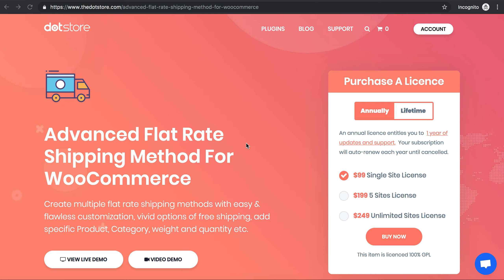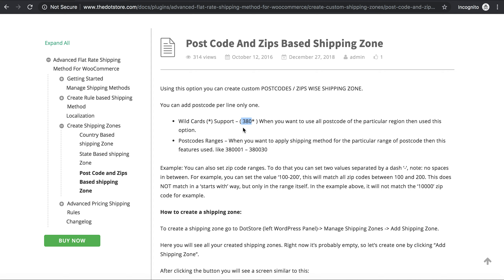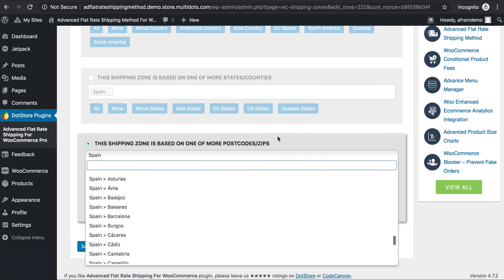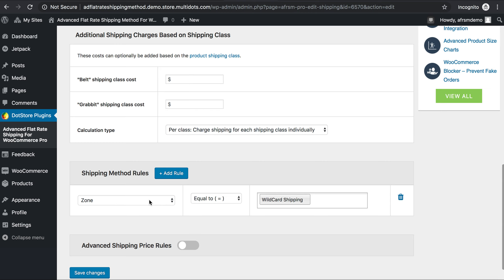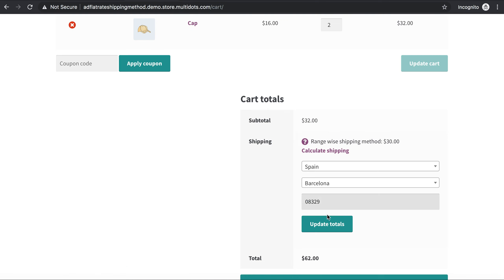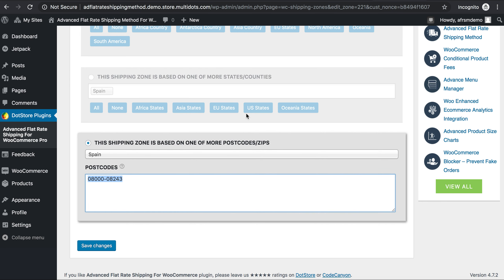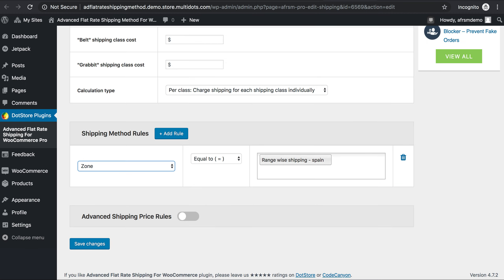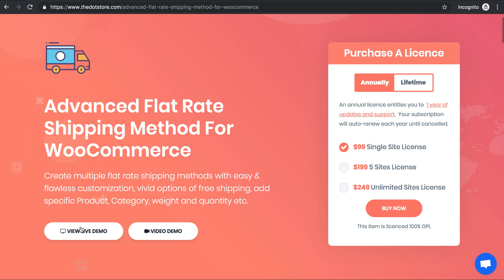How to Setup Flat Rate Shipping by Zip Code in WooCommerce: Easy Guide 🚀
📦 Master Zip Code-Based Shipping: Learn how to set up flat rate shipping methods in WooCommerce, customized by postal codes. Using the powerful Flat Rate Shipping Plugin, you can streamline your shipping process and boost customer satisfaction.

Harness the power of postal sorting to your advantage with our tutorial on creating a flat-rate shipping method based on zip codes in WooCommerce. Use our Flat Rate Shipping plugin for a streamlined process.

🚀 Key Features Covered:

1. Learn how to create flat-rate shipping methods based on zip codes
2. Master the use of the Flat Rate Shipping plugin for WooCommerce
3. Enjoy more customer satisfaction and business profits

👉 Why Zip Code-Based Shipping Matters?

Optimize shipping costs and logistics by tailoring rates to specific zip codes. This precision enhances your business's profitability and customer satisfaction.